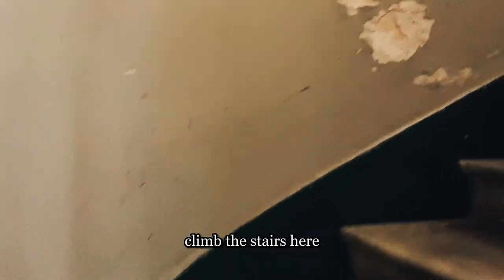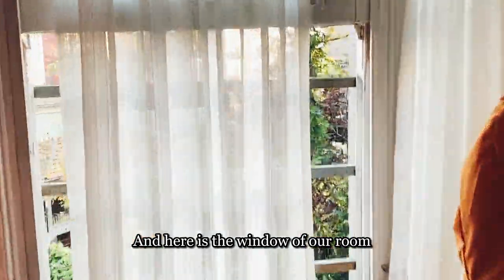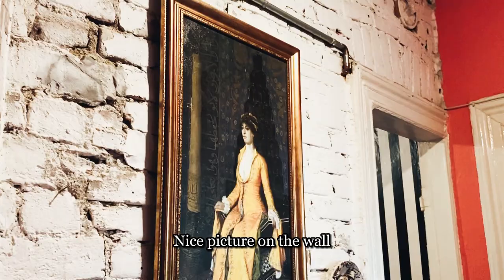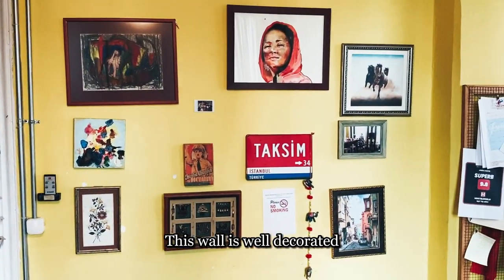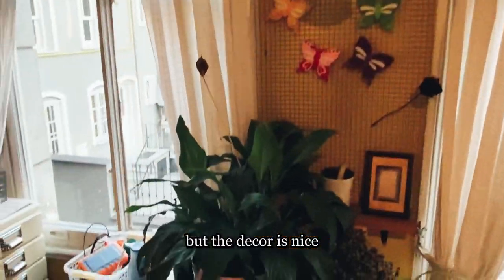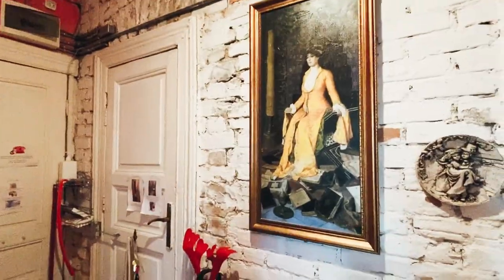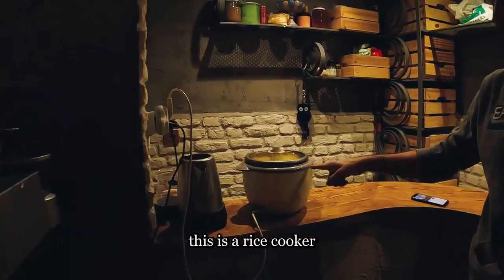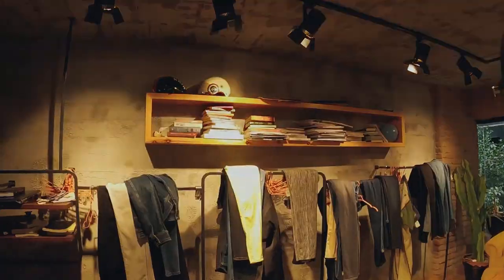From Old House Hostel to Café: Meeting an Iranian Yoga Enthusiast in Istanbul - Türkiye Vlog 69